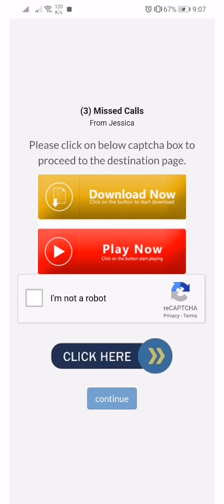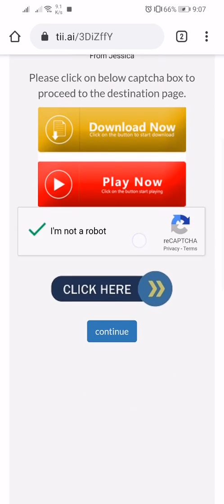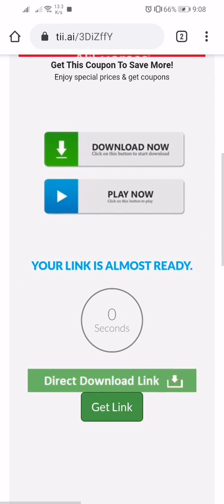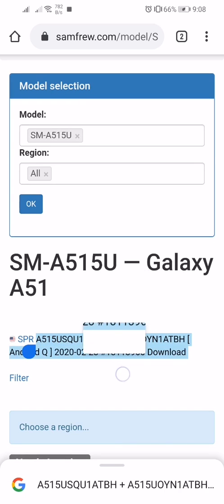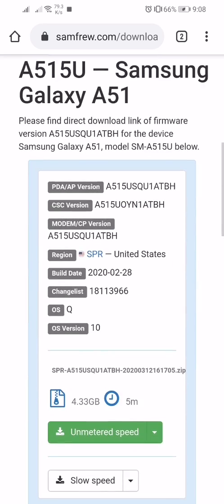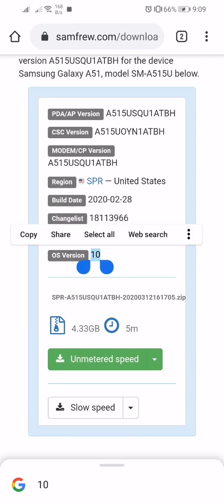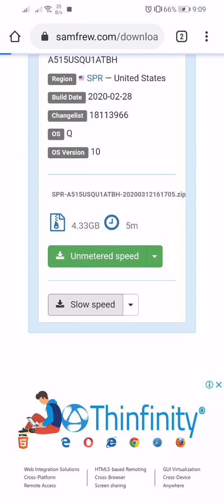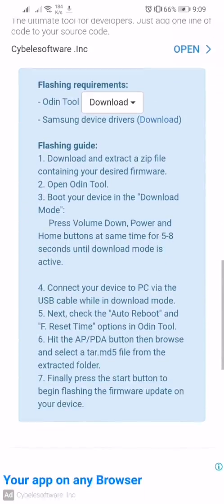Android 10 latest Update For Samsung A51